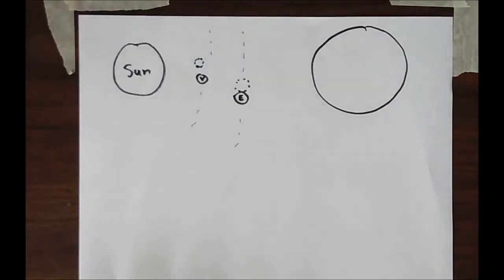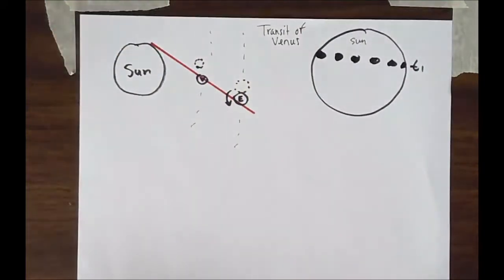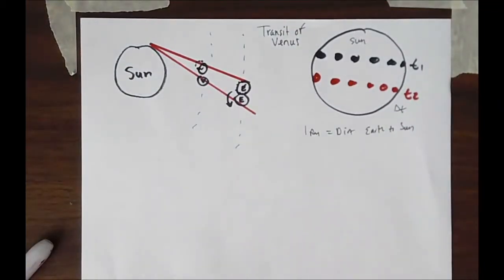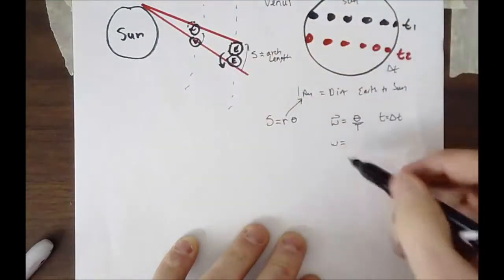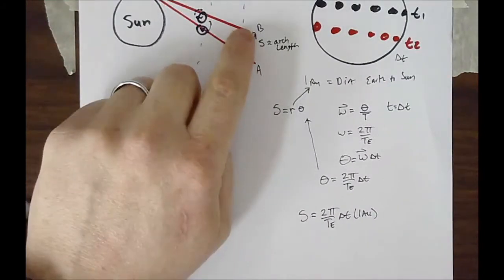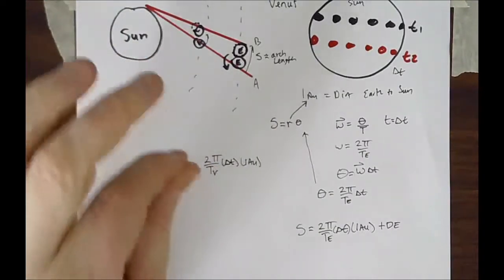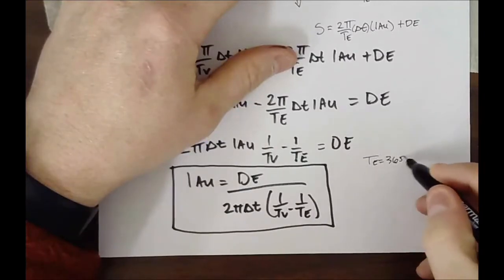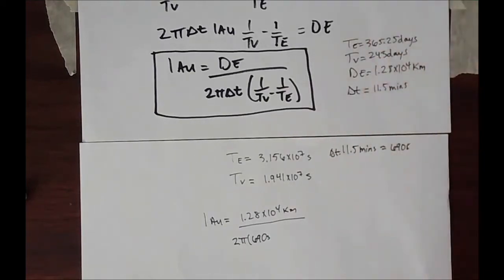Transit of Venus: Derivation of the Astronomical Unit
This Astronomy & Physics tutorial will show you how to derive the Astronomical Unit by using data from the Transit of Venus. This experiment and calculation let scientists know the exact distance the Earth is from the Sun. This allowed us to accurate scale the solar system and help us understand our place in the Universe. If you enjoyed this video and you are looking for more content for your classroom or more practice problems, feel free to check out my resources on my Teacher's Pay Teachers store!